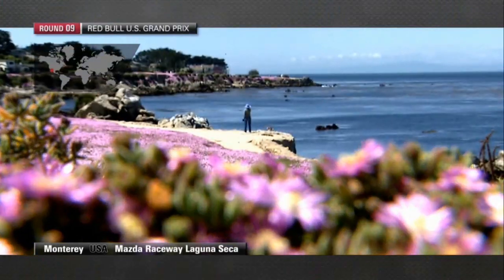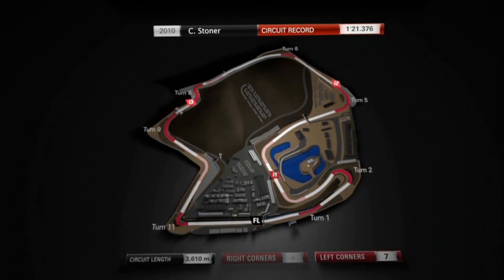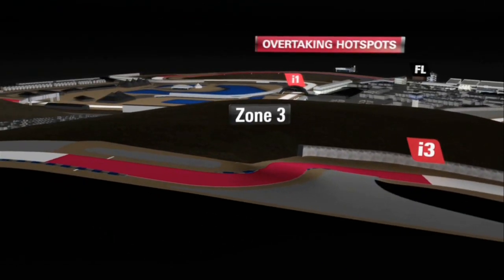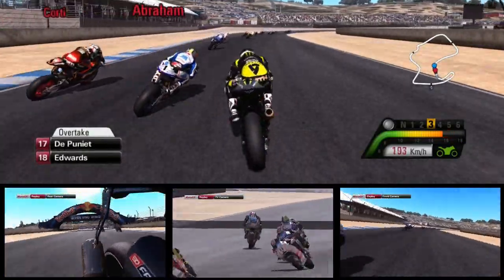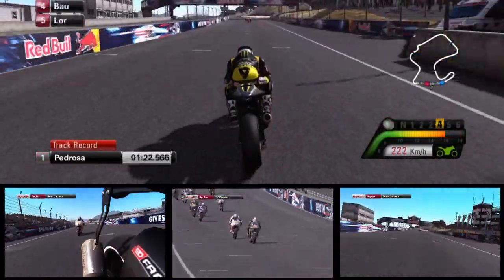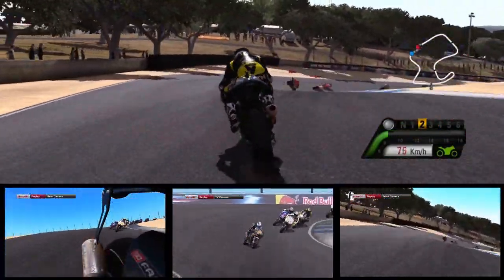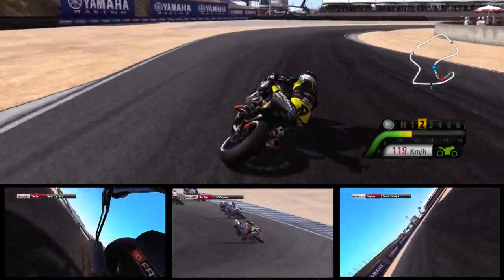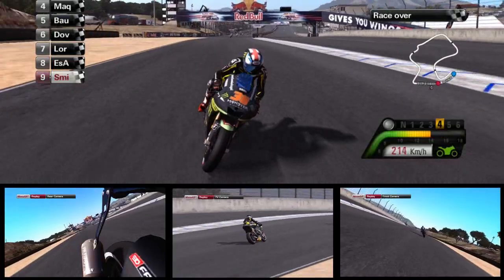MotoGP 2013 Laguna Seca short race